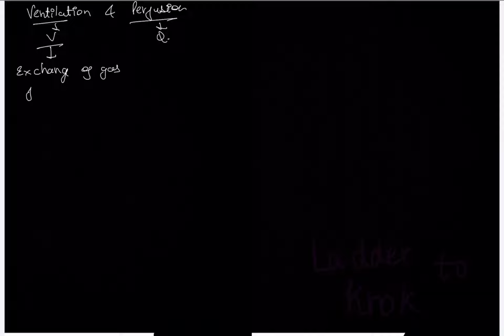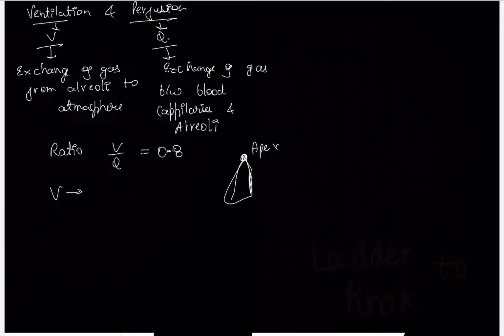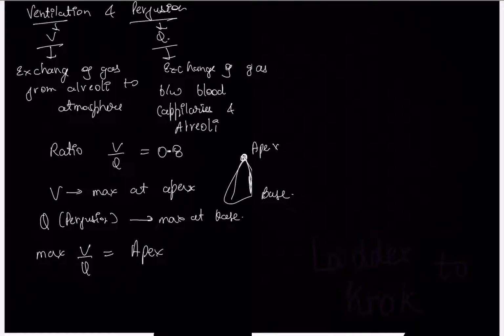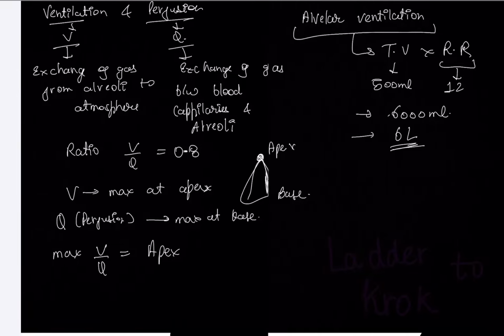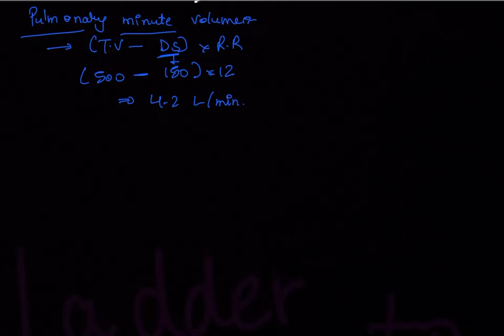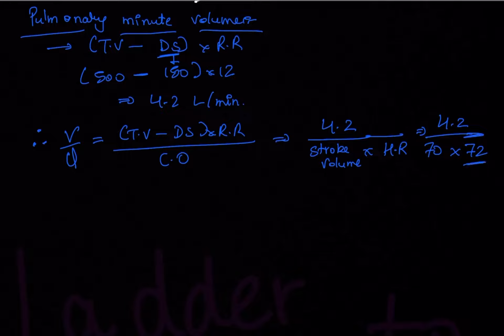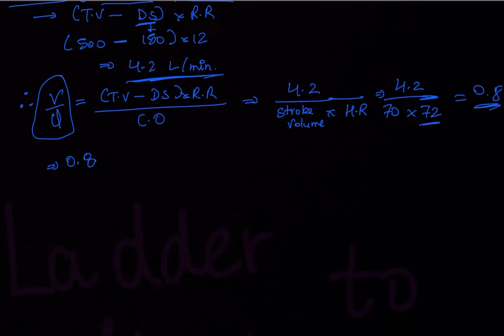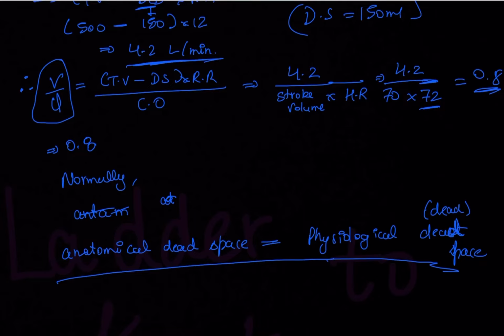4. Ventilation and Perfusion | Exchange of gases in lung | Krok 1 | Easy physiology | ladder to krok